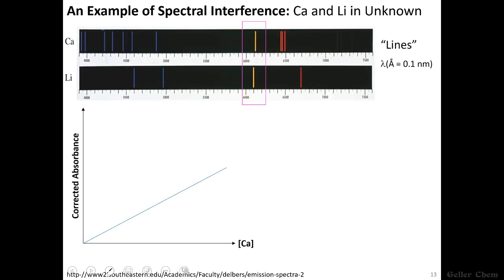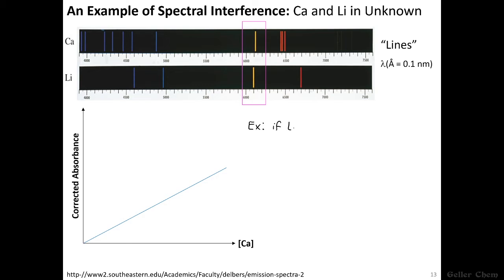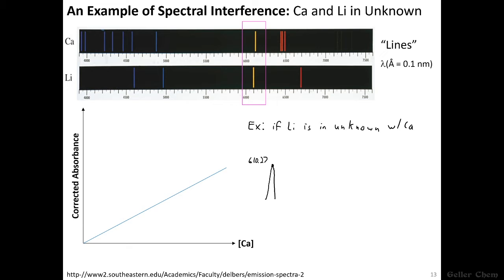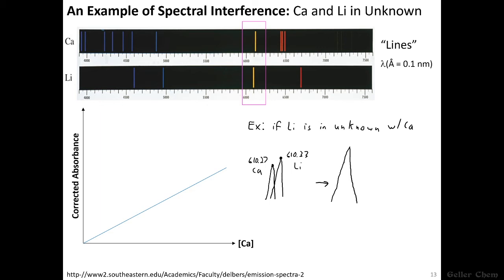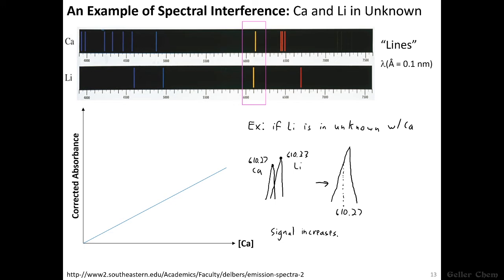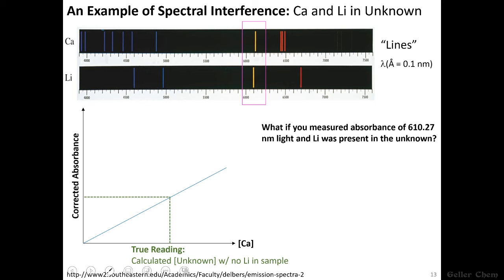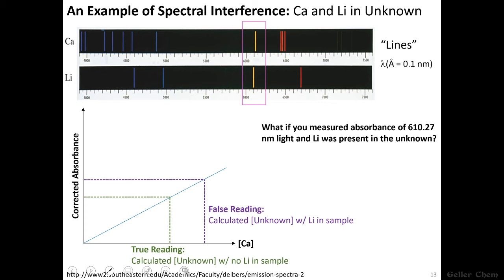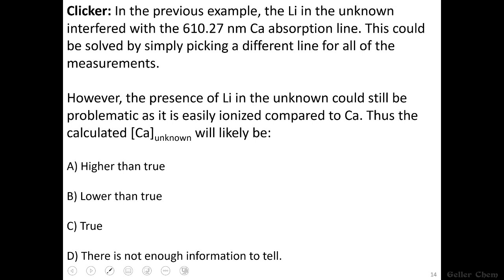2114 Lec 21_Part 4 of 4: Interferences (Spectral)